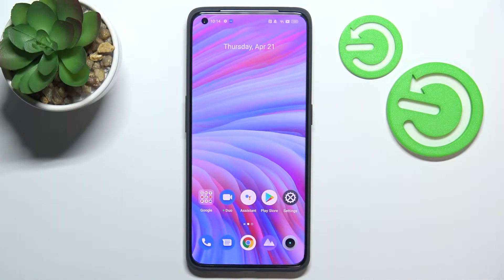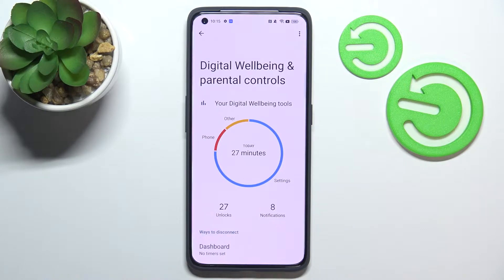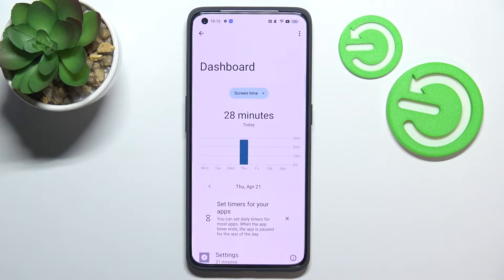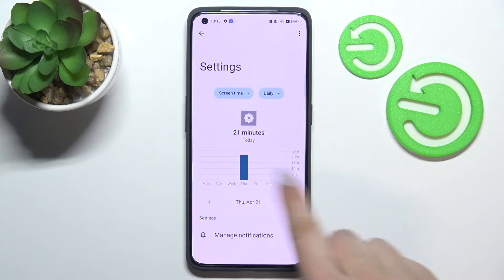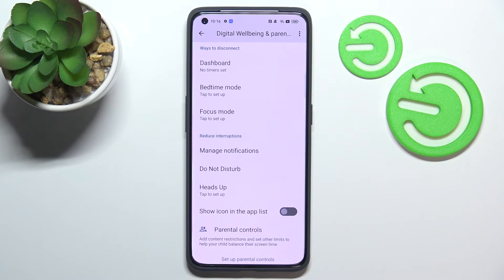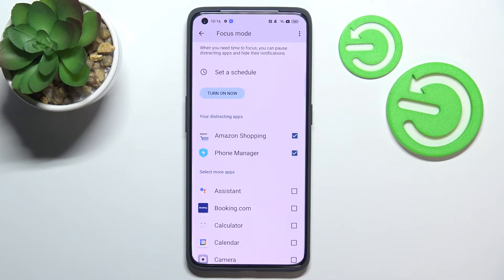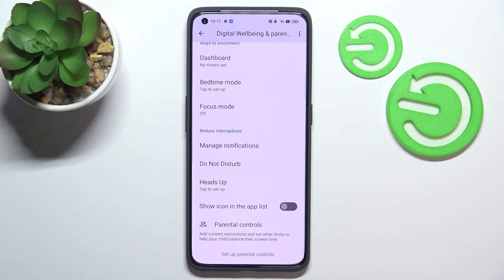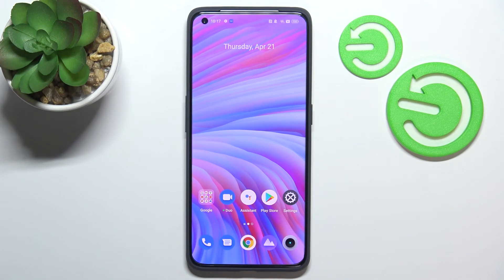How to Check Total Screen Time on REALME GT 2 Pro // Digital Wellbeing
Learn more information about REALME GT 2 Pro:
This video is brought to you with the purpose of showing how you can manage Digital Wellbeing on your REALME GT 2 Pro smartphone. Our specialist will demonstrate how you can check the app screen time, set up the focus mode, and many more. Thereby, we are kindly inviting you to watch this video. Please enjoy!

How to manage the screen time on REALME GT 2 Pro? How to see how much time is spent on a certain app on REALME GT 2 Pro? How to check the Digital Wellbeing status on REALME GT 2 Pro?